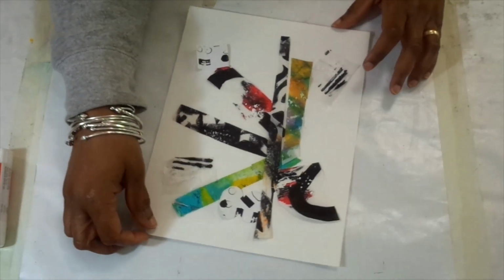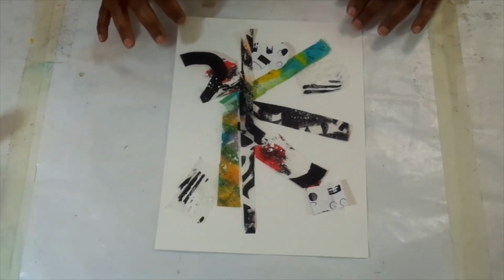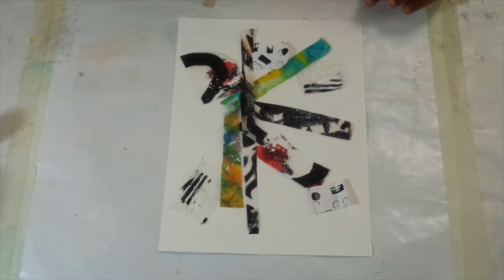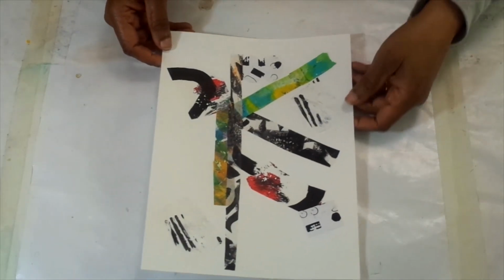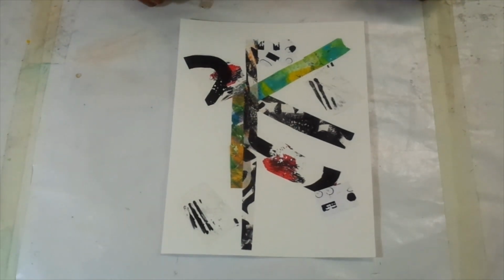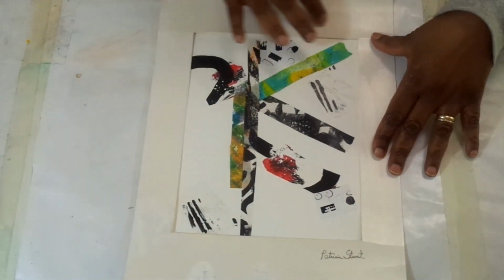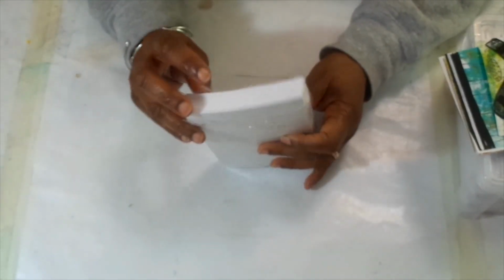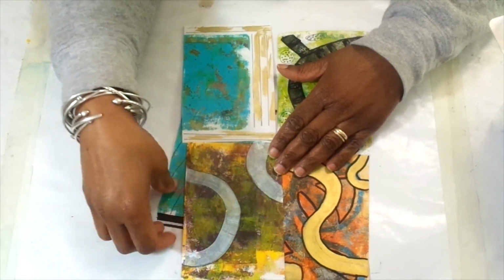Gel Printed Tissue Paper Abstract Art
Using Tissue Paper to create abstract art.

Materials:
Existing Gel Prints
Glue Stick
Scissor
Cardstock Paper (Backing)